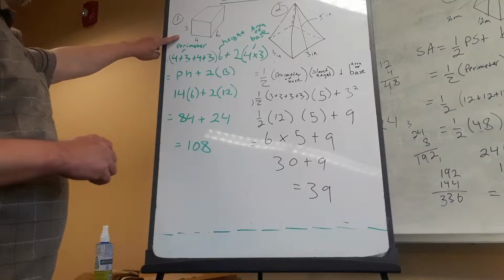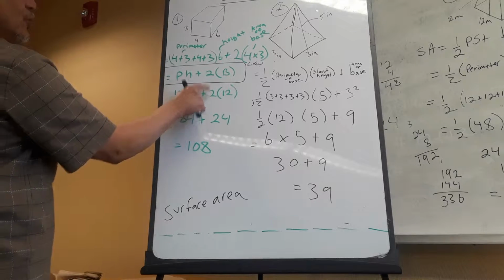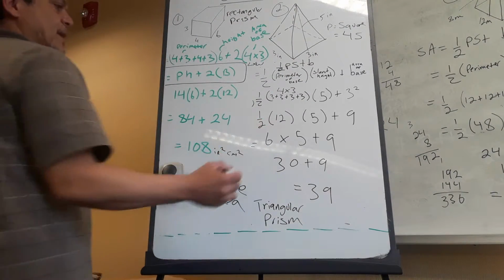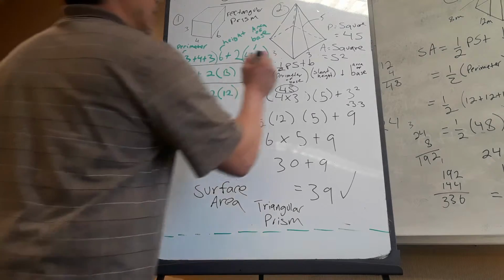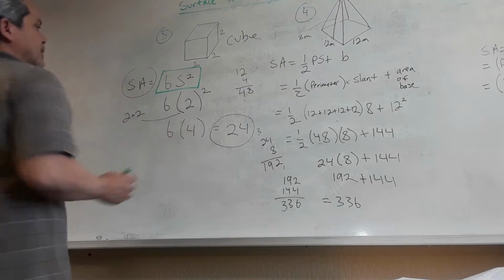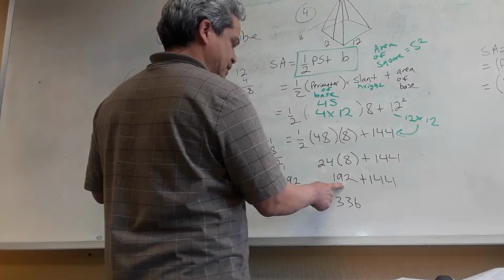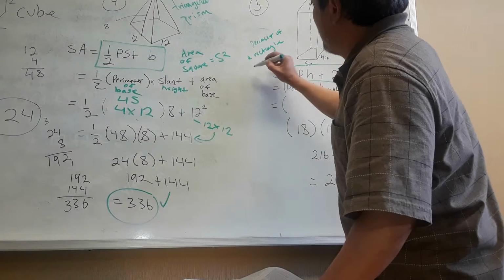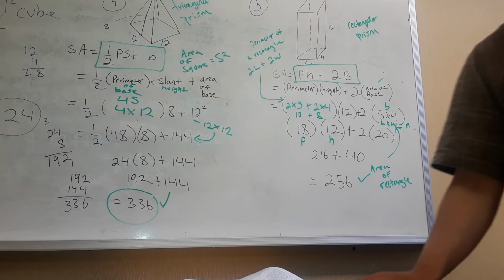Surface area of three dimensional figures